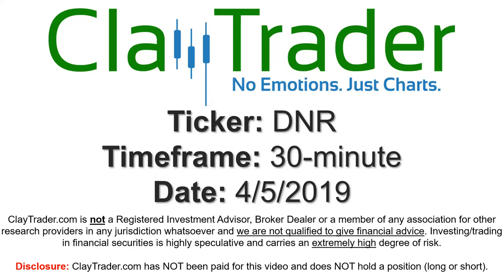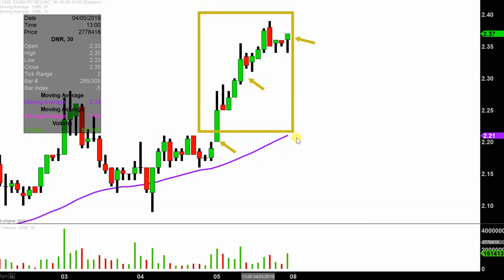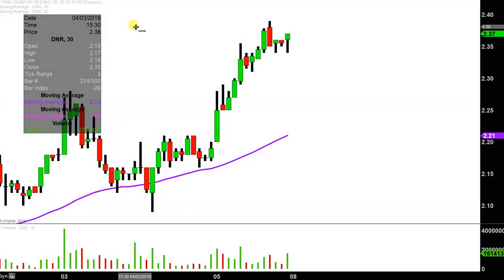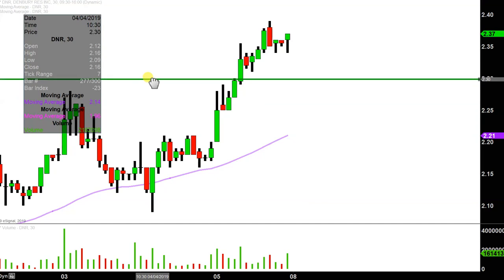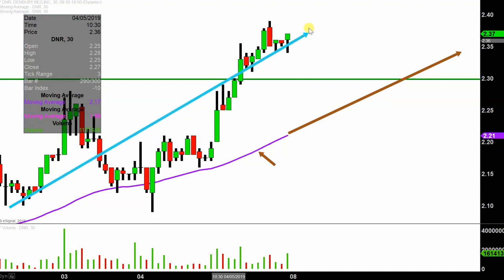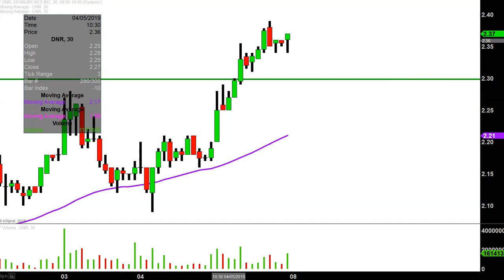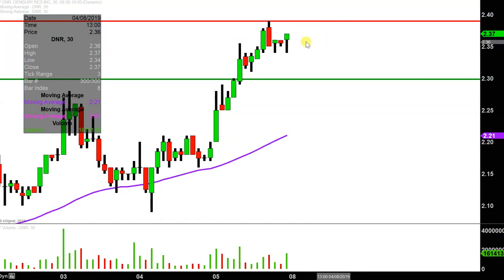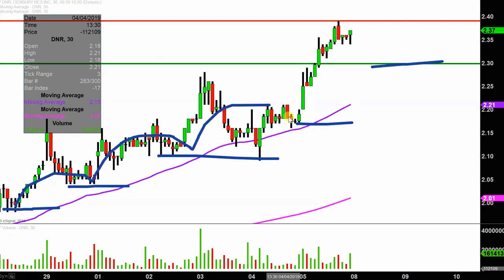Denbury Resources Inc. - DNR Stock Chart Technical Analysis for 04-05-2019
Learn how to read stock charts and identify technical patterns as ClayTrader does a quick stock chart review on Denbury Resources Inc. (DNR).